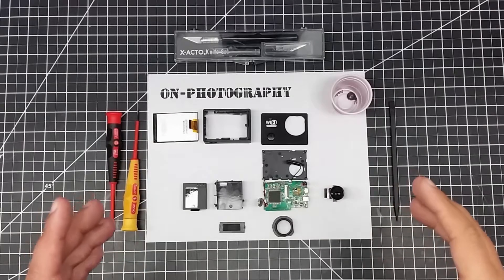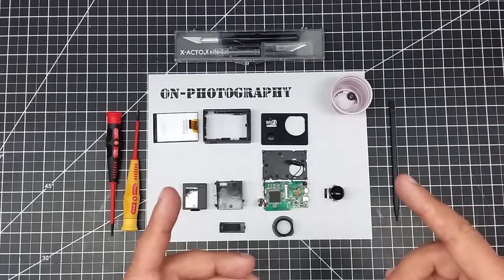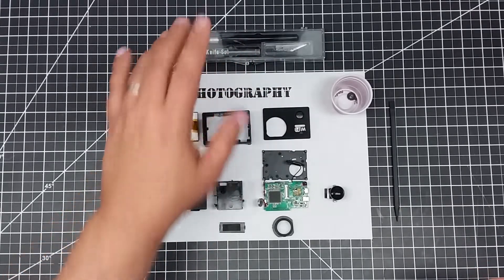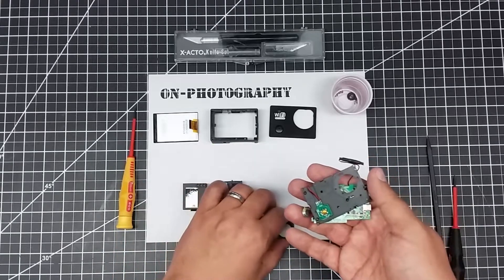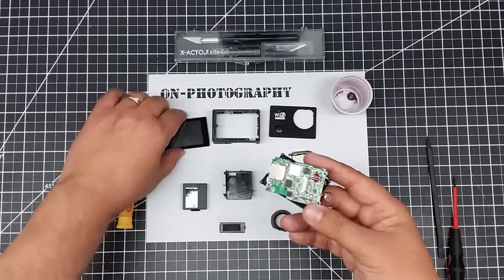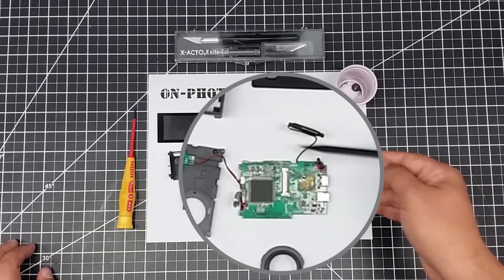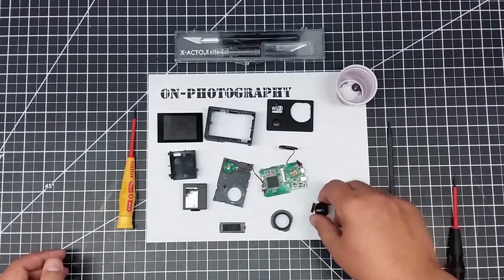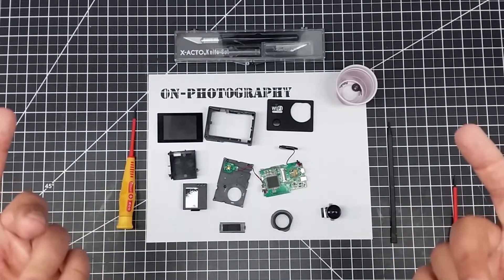On-Photography: How To Successfully Disassemble a Cheap Action Camera To Modify!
In this episode we will be show how easy it is to successfully disassembly a cheap action camera!  Since these things are so dirt cheap they are great platforms to modify adding things like an external Mic input speakers, extent WiFi antennas and removing the "hot mirror" making them full spectrum cameras.  In fact the list is endless what you can do!  Now I have done a number of these mods and found most of these cheaper cameras all come apart alike so wanted to share this with you!

For more information on this and other projects, visit us